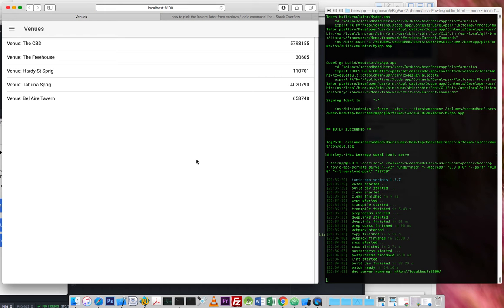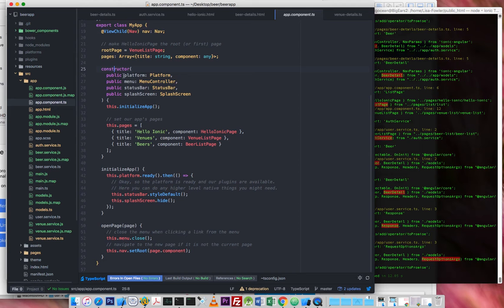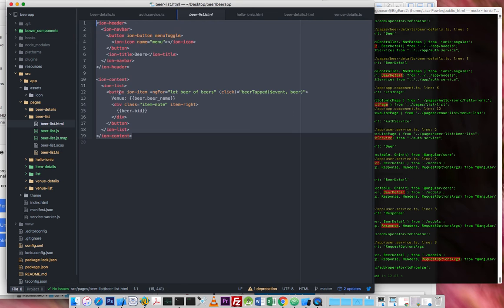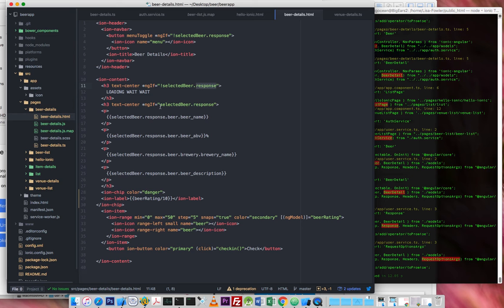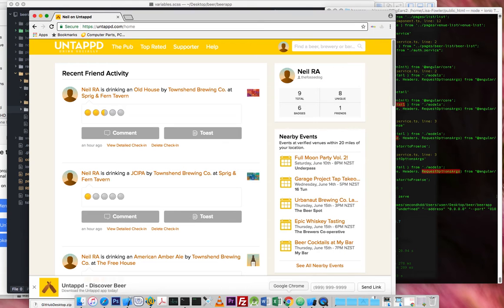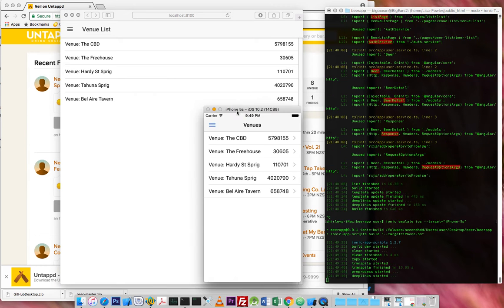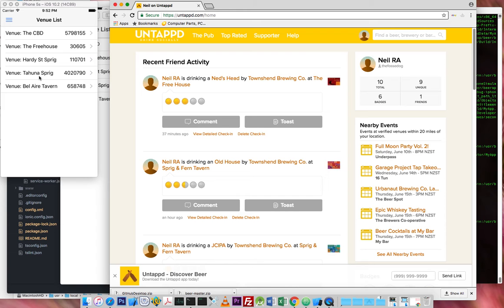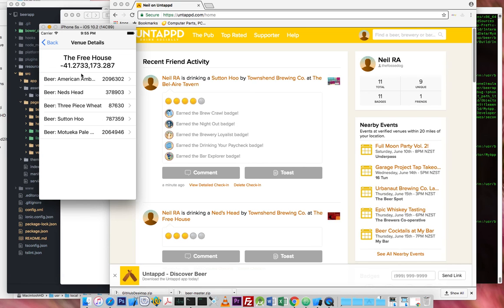web701 - project 2 demo